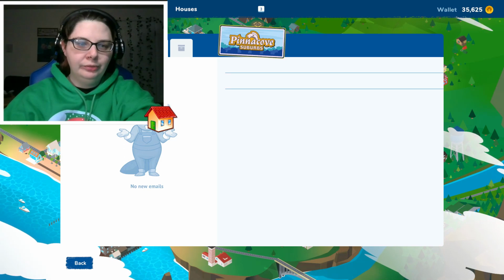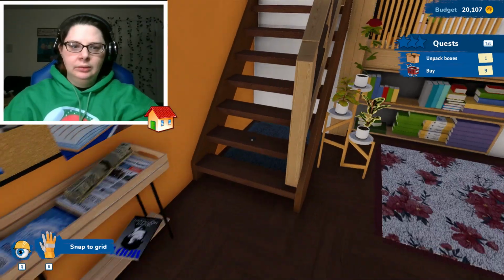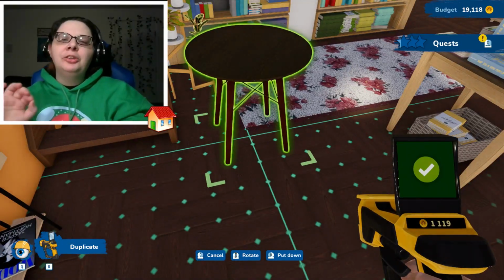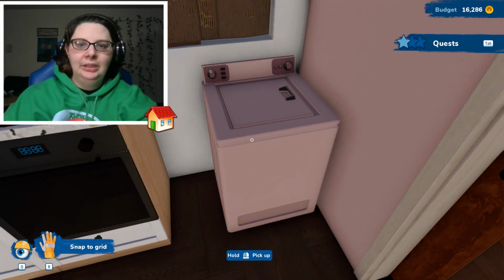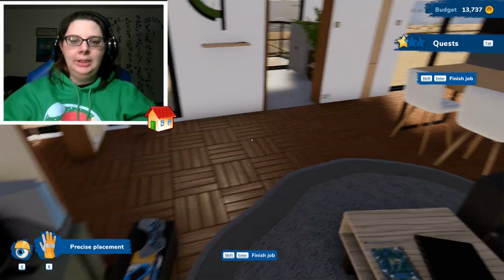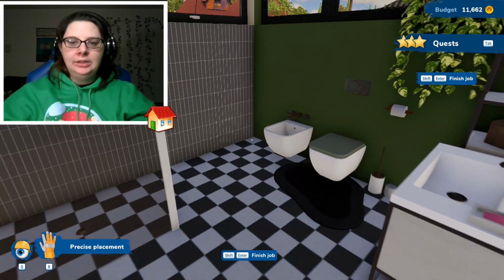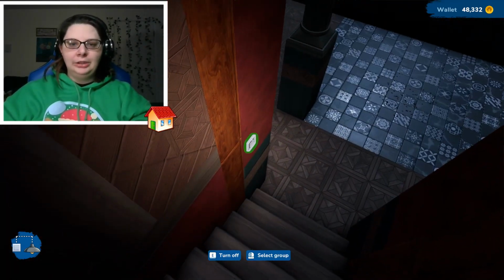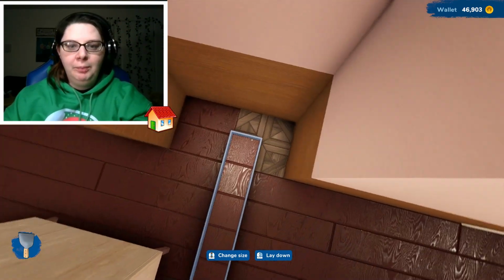I Messed Up Someone's Bedroom | House Flipper 2 (#2)🏡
I am struggling to get used to all the new stuff in House Flipper 2. Hopefully once I get used to it I will love this just as much as I love the first House Flipper.